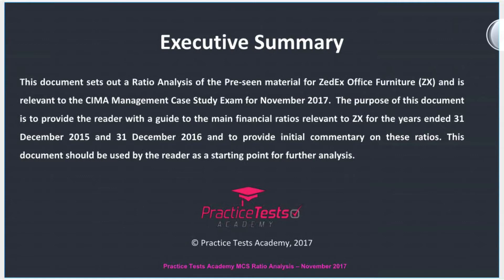Preview of the MCS Preseen Financial Ratios Analysis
Preview of the CIMA MCS Pre-Seen Financial Ratios Analysis for November 2017 examinations.